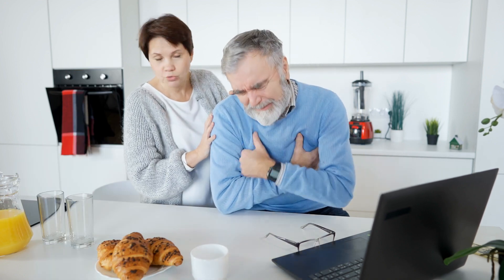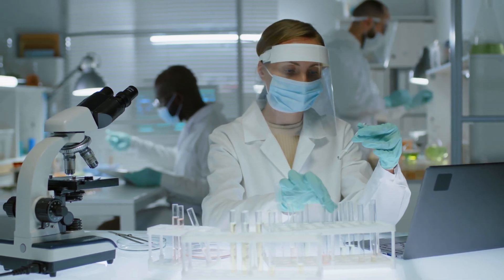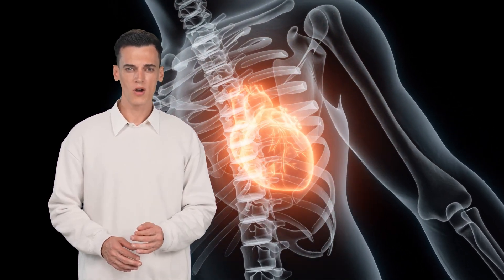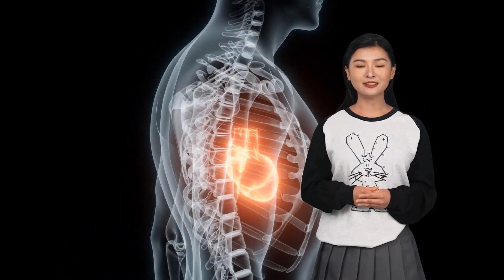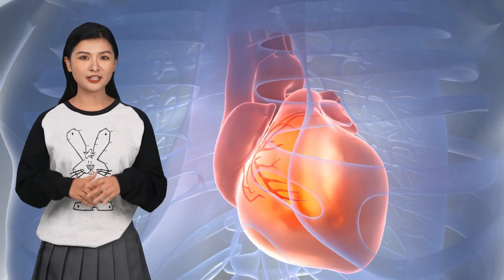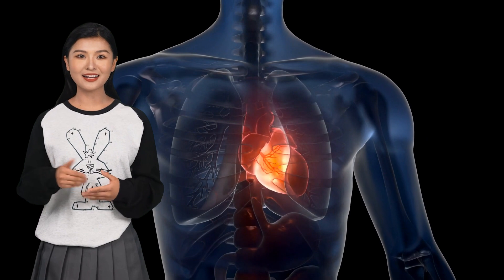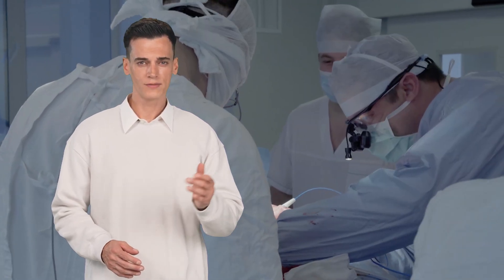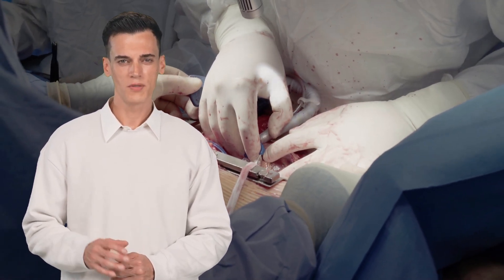Engineered heart muscle from lab to first human trial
Keep up with the recent developments of science and technology with SciTech Talkies (@scitech_talkies )